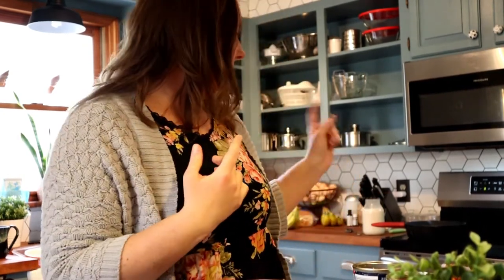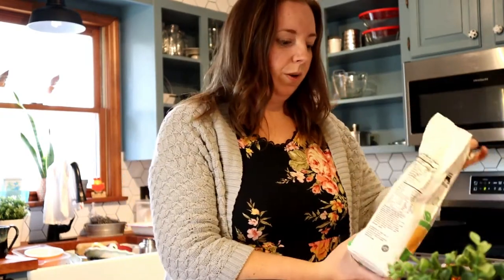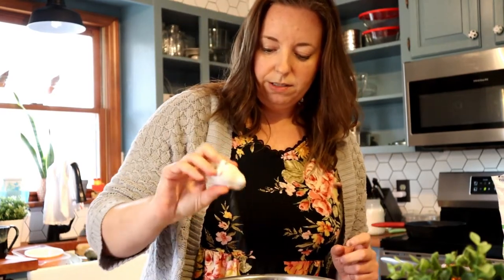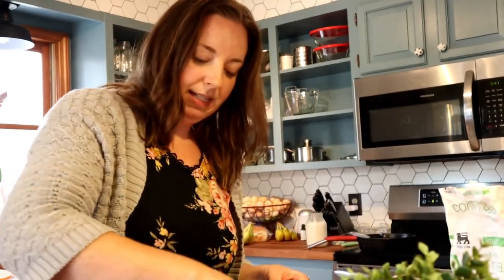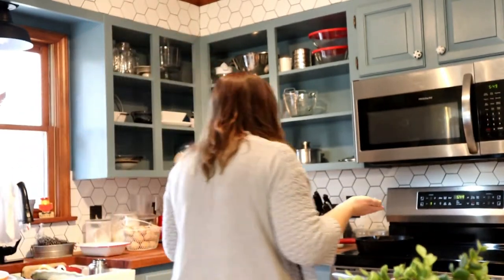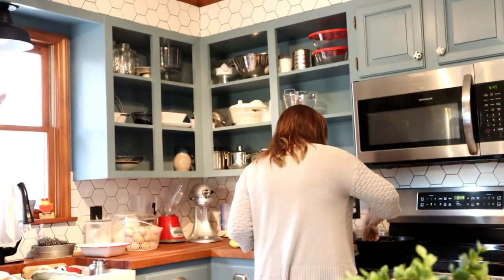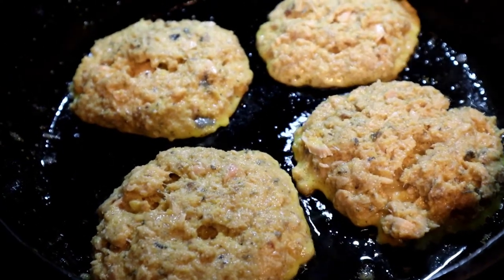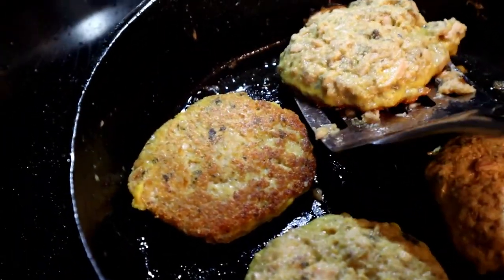Easy Salmon Patty Recipe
My Super Simple Recipe:
2 cans wild caught salmon
Cornmeal (enough to counter the amount of liquid from salmon...maybe 3/4 cup? Use your own judgment, you know I hate measuring lol)
2 eggs
salt & pepper
lard or oil for frying